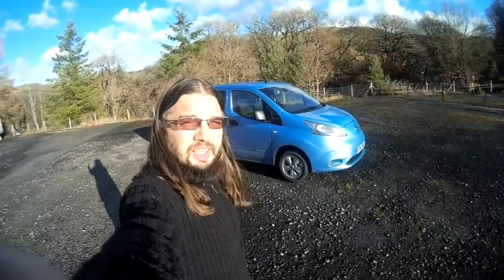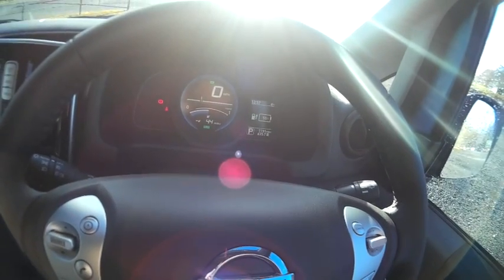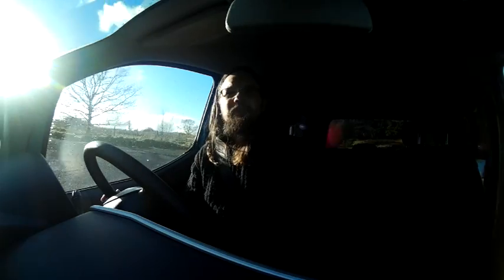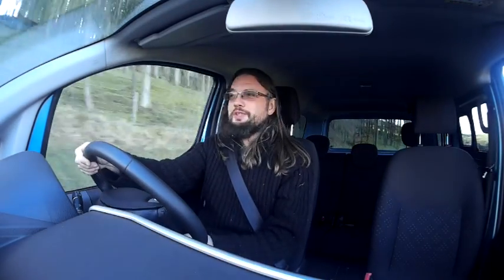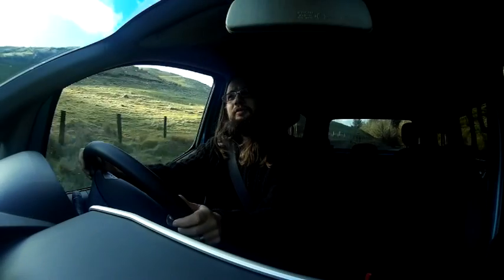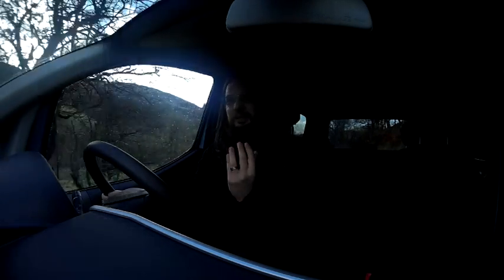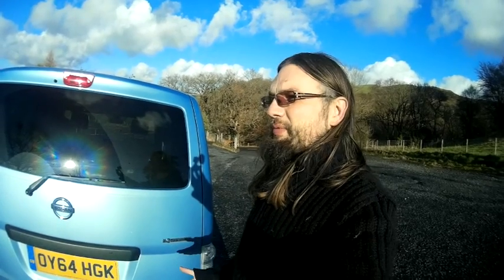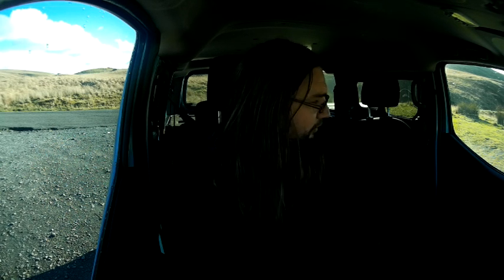Real-world Road Test! Nissan e-NV200 Combi 2014 Review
A review of the 2014 Nissan e-NV200 Combi, including details of a 500-mile roadtrip. How does an electric car stack up on a long-distance journey? How does the e-NV200 compare with the Nissan Leaf? What's with the rear wiper?!